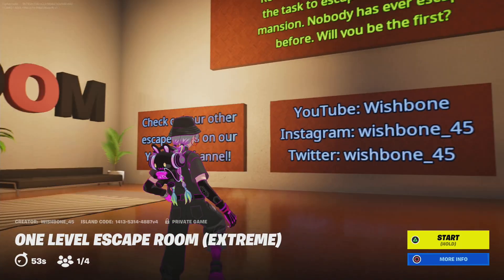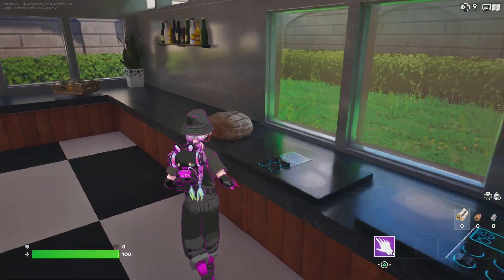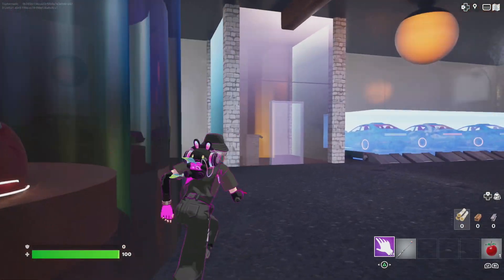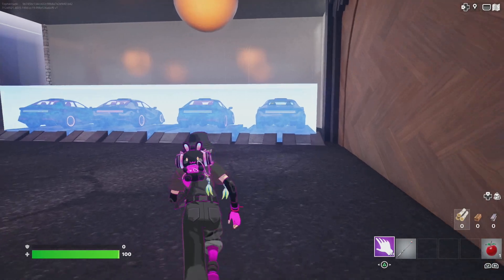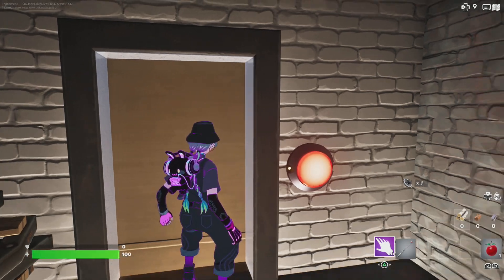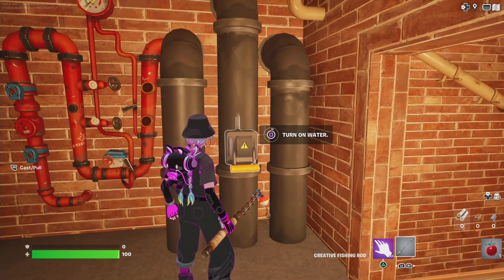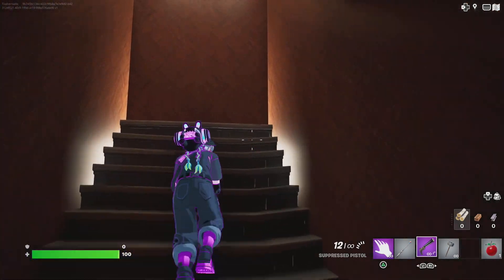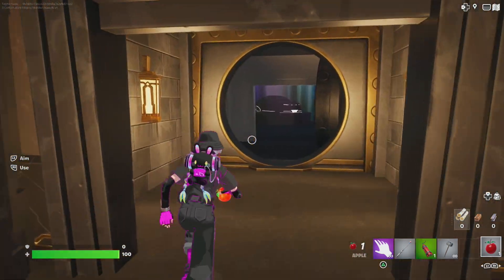Topher Plays | Fortnite Battle Royale - Part 91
Hope you guys enjoy! Ta-Ta for Now!

These videos are things that I like to do for fun and just have a good time and relax! Any insults or harassment will result in being blocked from commentating on my channel forever! You have been warned!